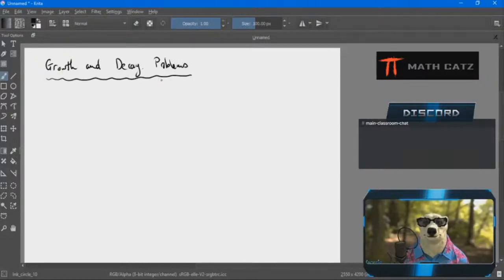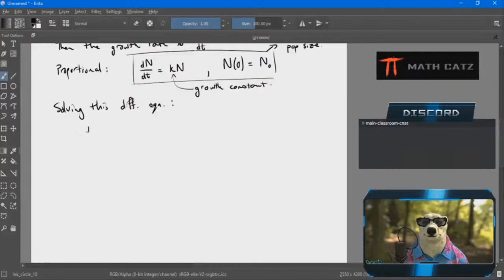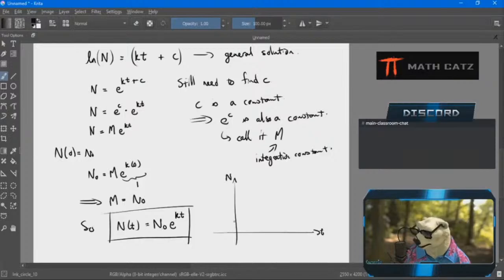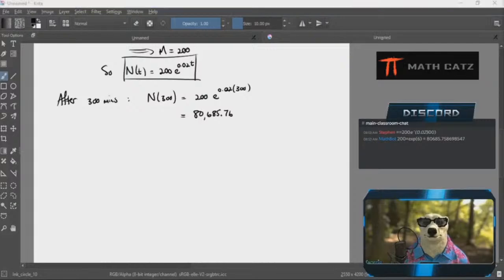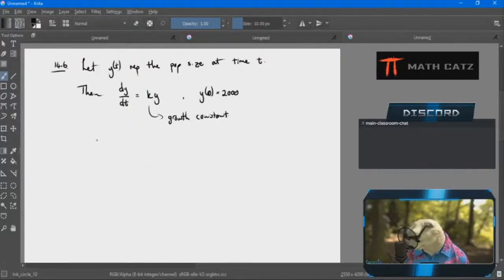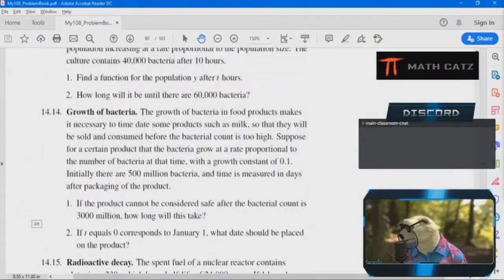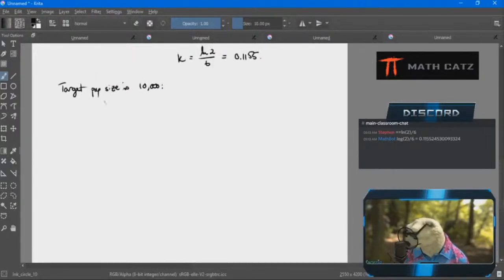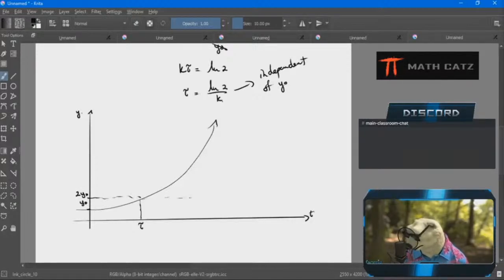Math 108 Growth and decay part 1